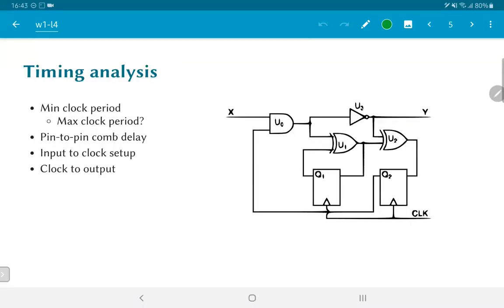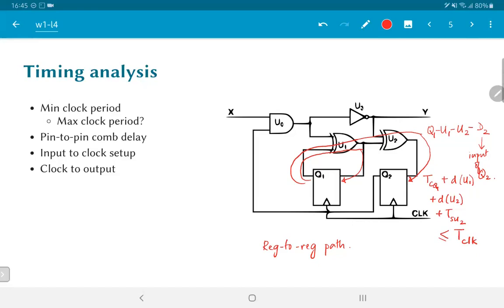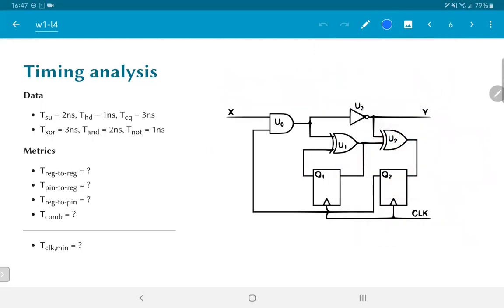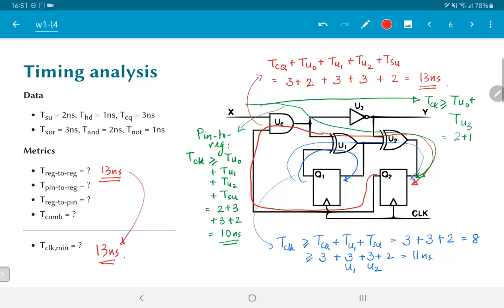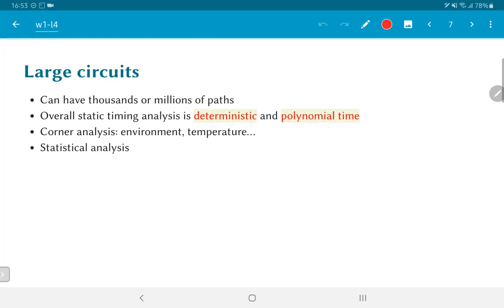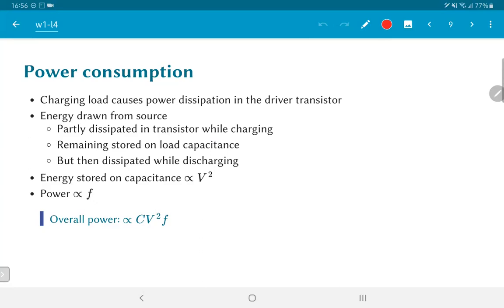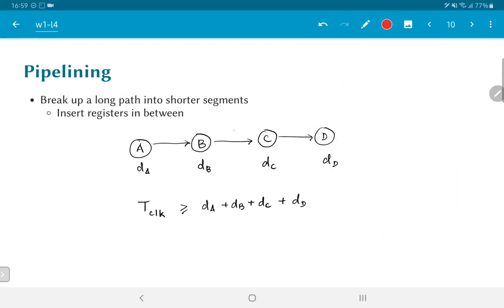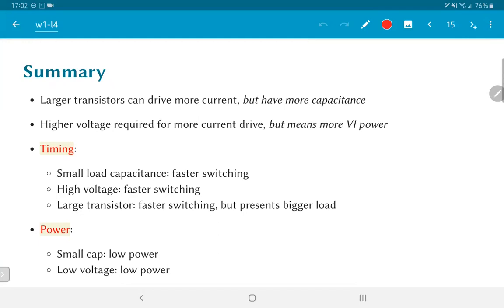L1.4b - Timing Analysis (Example)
Timing example; Static timing analysis; Power consumption; Pipelining overview